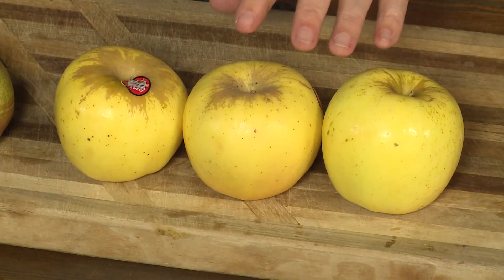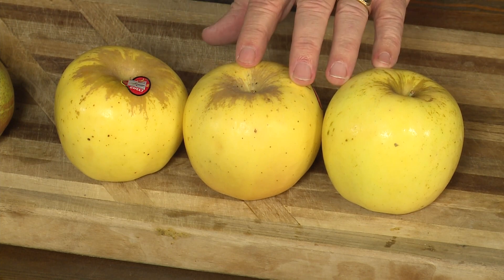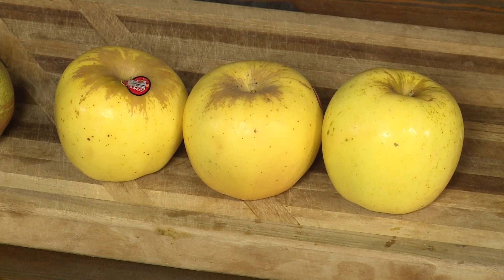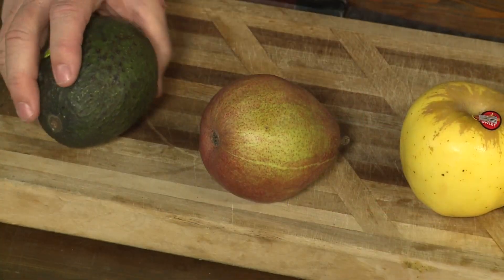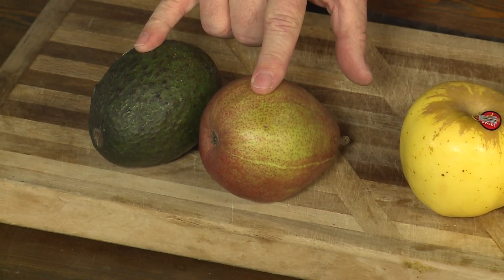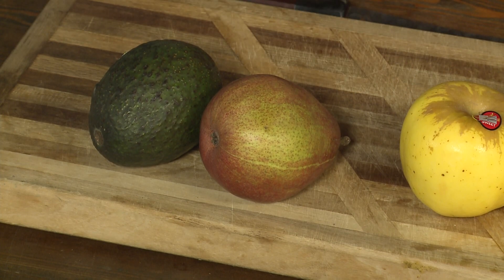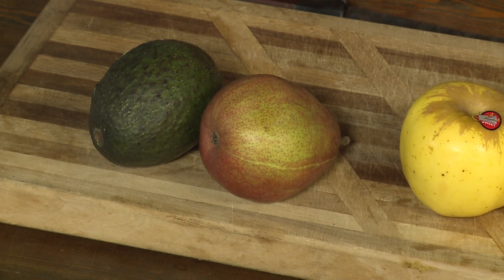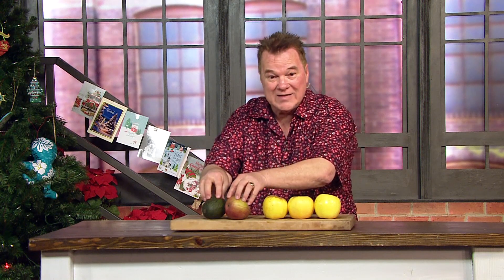How to Store Your Apples, Pears and Avocados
There is nothing worse than a mealy Apple or Pear, or a chill-damaged Avocado. Your Produce Man tells us how to store these items.